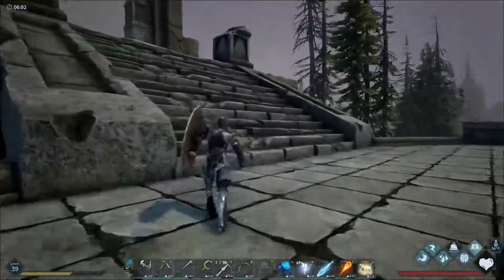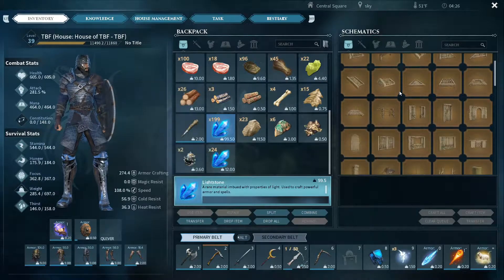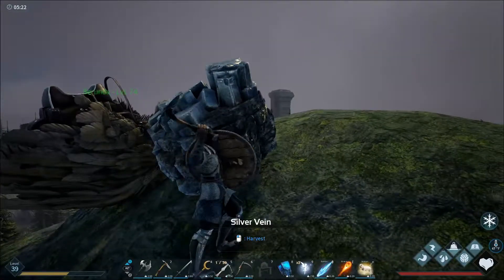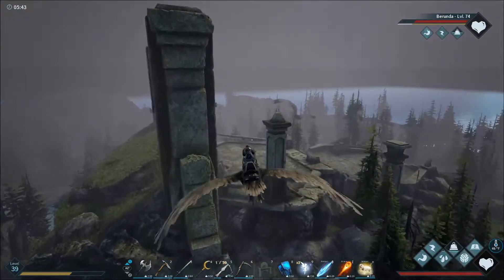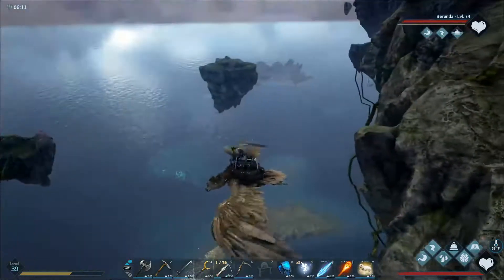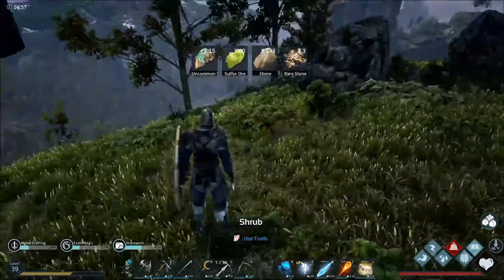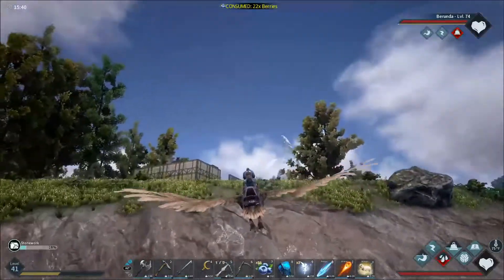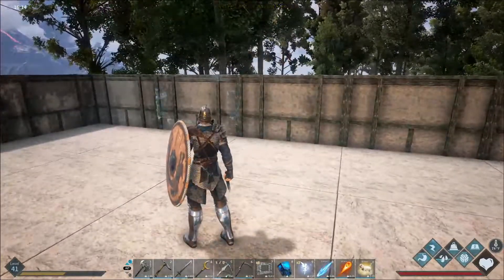New Base Place - Dark and Light E09 - Exploring the Floating Island!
Jumping back into Dark and Light, lets check out the changes in Dark and Light's early access progress!

Dark and Light was a third-person Massively Multiplayer Online Role-Playing Game (MMORPG), set in a medieval fantasy world called Ganareth. Players could choose from 12 races, 10 of which could be either male or female (the exceptions being Half-Trolls, which were male only, and Fairies, which could only be female). There were 14 playable character classes to choose from, divided into four main archetypes: Fighter, Hunter, Healer, and Mage. Fighters were designed to have good defensive abilities and armour, and also had the ability to bring the focus enemies off of other characters and onto the fighter. They could be Warriors, Paladins, or Shadow Knights. Hunters were a support character, relying more on tactics and offensive support than on damage or defense. They could be Archers, Rangers, Bards, or Thieves. The primary purpose of Healers was to heal, as the name suggests, but they also had decent ranged damage capabilities. Healers could be Clerics, Monks, Druids, or Enchanters. Mages discarded personal safety in favor of large amounts of damage, in addition to buffing other players. Mages could be Illusionists, Necromancers, or Wizards.